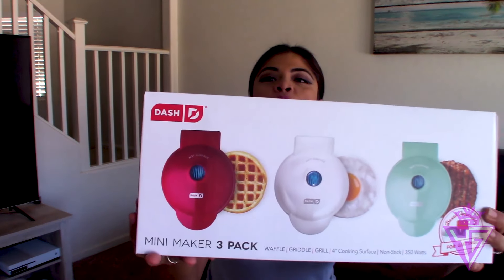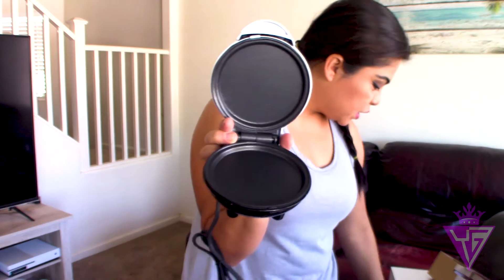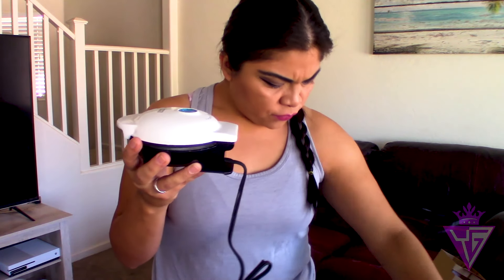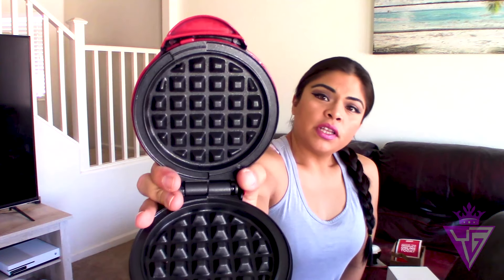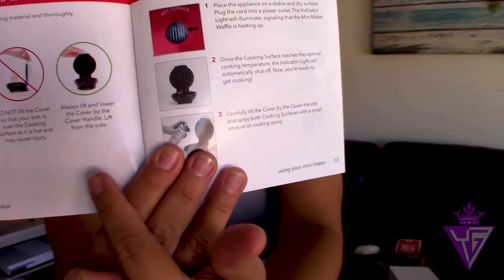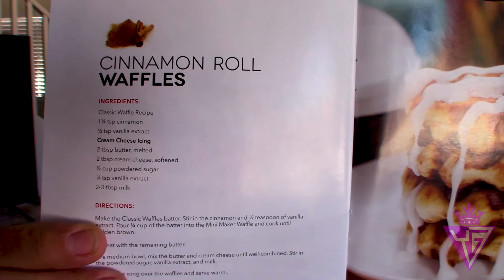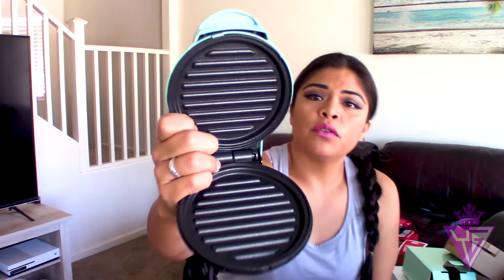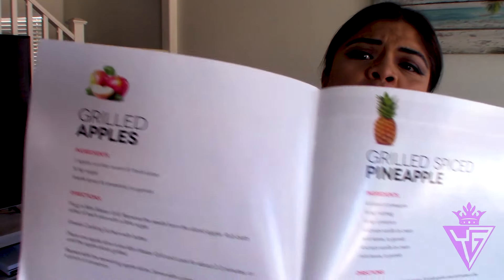3 mini maker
Hello eveyone this is Ya Gurl Irma! Come check me out!! I did an unboxing video! Come with me to see what I think of them! Many or videos to come.Let me know what you think and try them out for yourself, you will LOVE them. Now enjoy the show lol